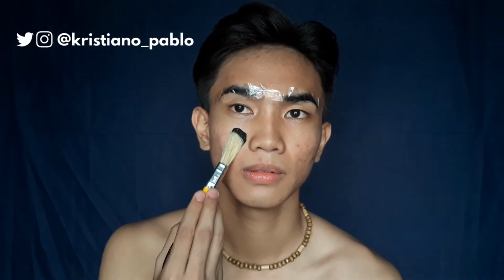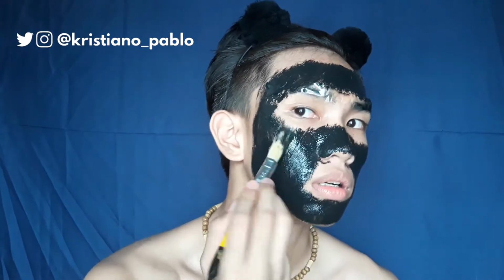100 LAYERS OF BLACK MASK | KRISTIANO PABLO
NISALOM KAG ITOM NA KANAL SIS??

Gikapoy jud kog tangtang ato nga mask ba. Kay nipilit naman gud kaayo dayun pwerte pang bagaa! HUGAW GUD KAAYO AKONG KWARTO ATO. HA HA HA HA HA